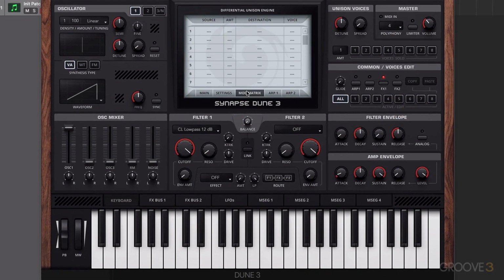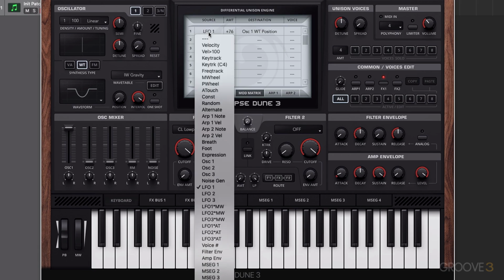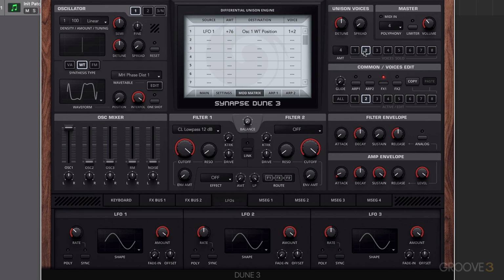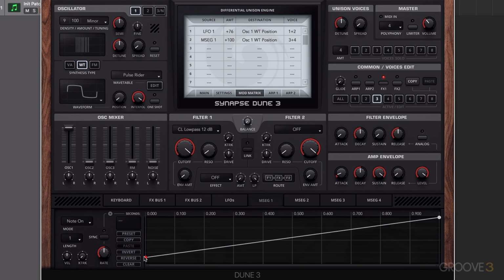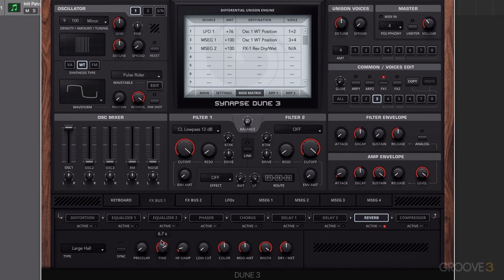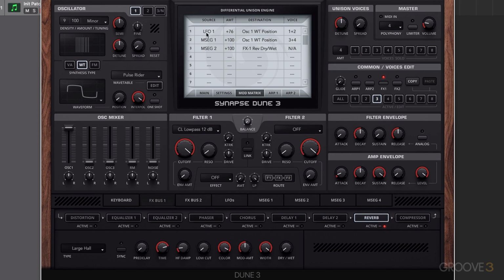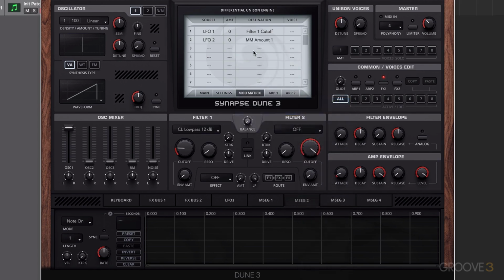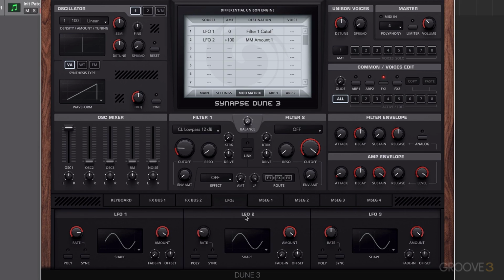15 Mod Matrix